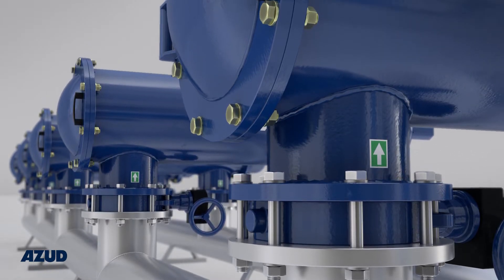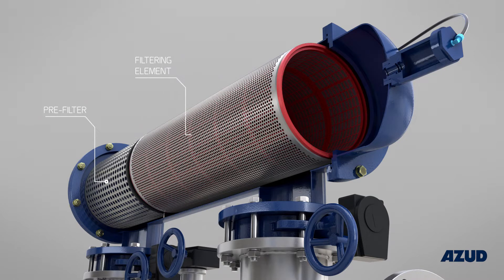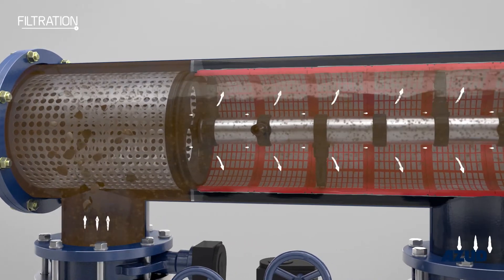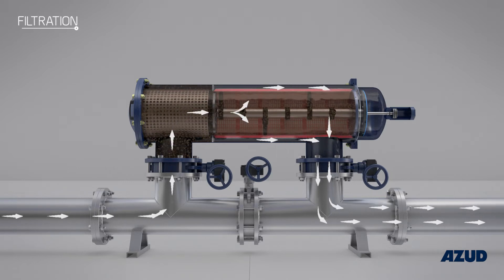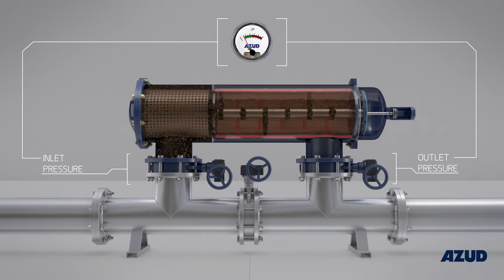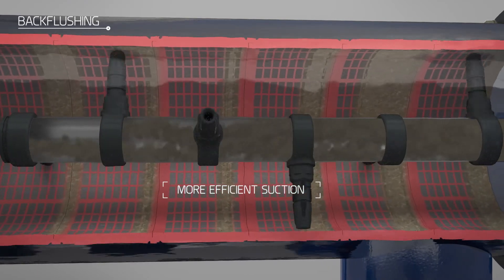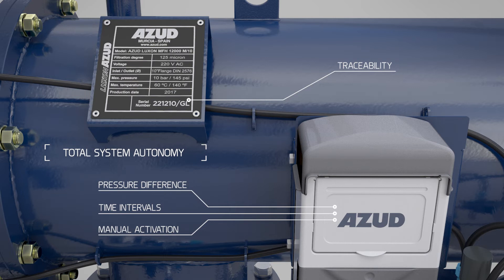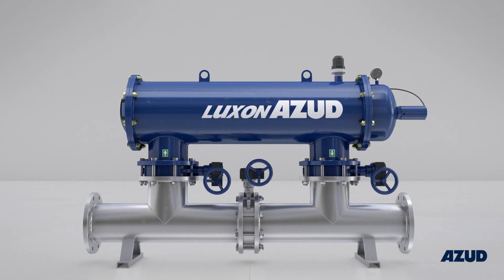AZUD LUXON MFH: automatic hydraulic screen filters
In this video, we explain the functioning of the automatic hydraulic screen filters AZUD LUXON which is suitable for all applications, and available in a wide range of micron sizes, all with the same high-quality guarantee of AZUD.

Additional Info.
FILTRATION PHASE

Raw water enters from the inlet manifold to the coarse screen, trapping larger particles that could interfere with the filter cleaning mechanism -in vertical models, large and heavy particles are separated by gravity.

Then the water flows IN-OUT through the weave wire screen, trapping in the inner screen surface bigger particles than the filtration degree. Clean water flows out through the outlet manifold. Particle build-up creates a filter cake that increases the pressure differential between inlet and outlet, and this activates the cleaning cycle when the pre-set point is reached.

SELF-CLEANING PHASE
The clean water supply is not interrupted when the cleaning cycle is activated. The cleaning phase starts with the opening of the drain valve, which creates a pressure gradient between the pressurized inner filter and the atmosphere. At the same time, the suction nozzle scanner spirals along the complete inner surface of the screen.

As a result of the pressure difference, a high-velocity Suction Effect is created at the inlet of the nozzles, making the water flows OUT- IN through the filter element and vacuuming all the particles retained on the screen surface.